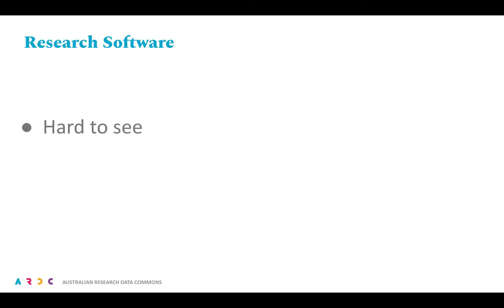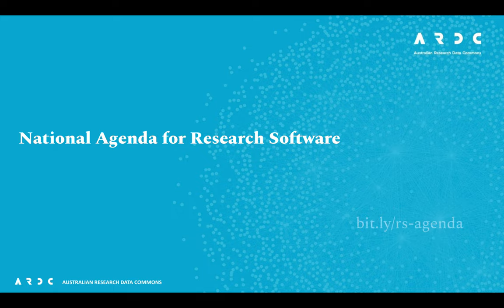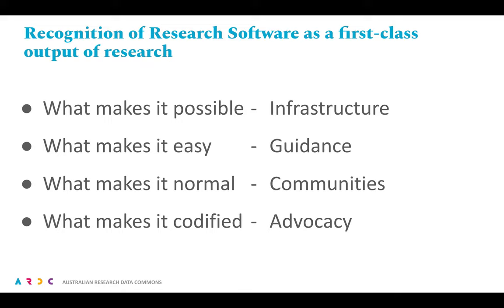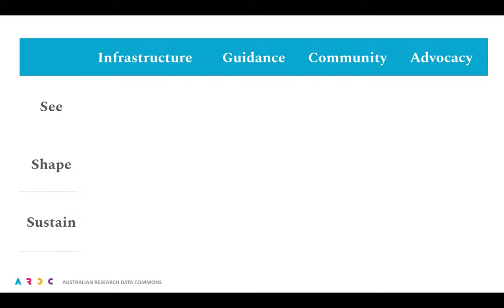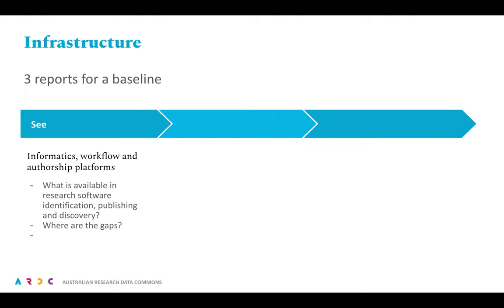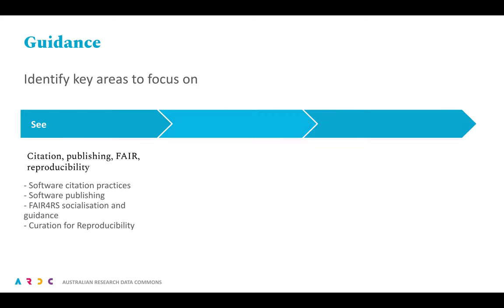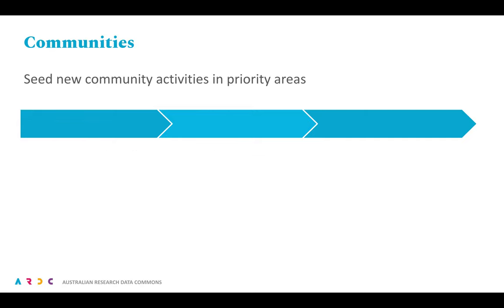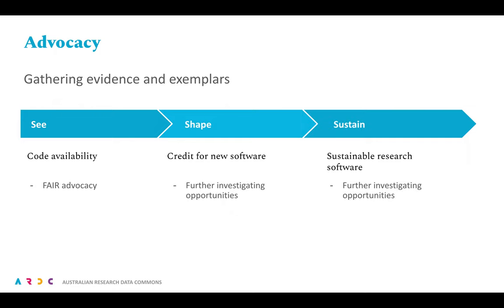What we are doing towards software sustainability - WoSSS21 - Session 4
What we are doing towards software sustainability by Tom Honeyman on 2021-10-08